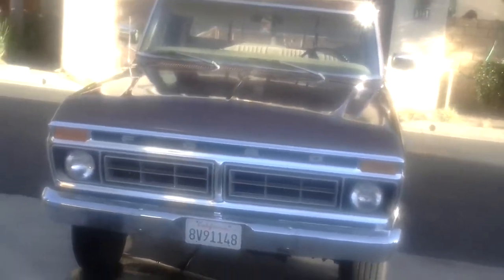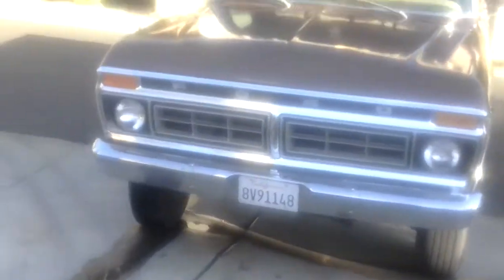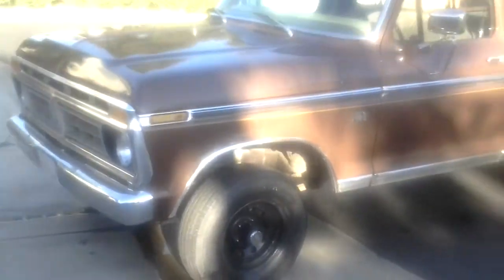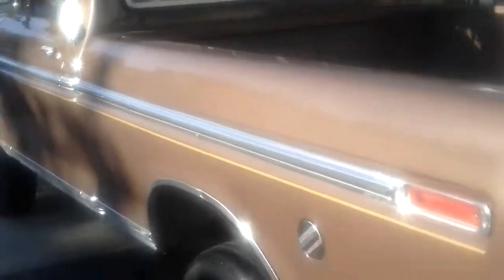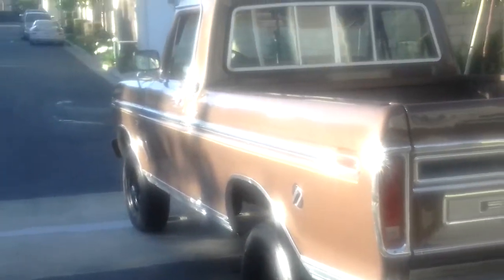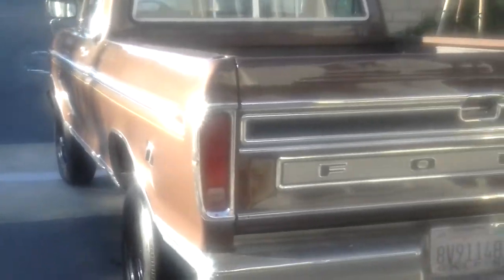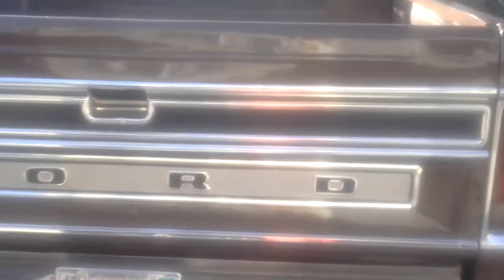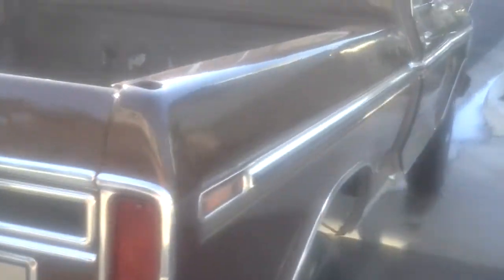Ford 76 4x4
Ford